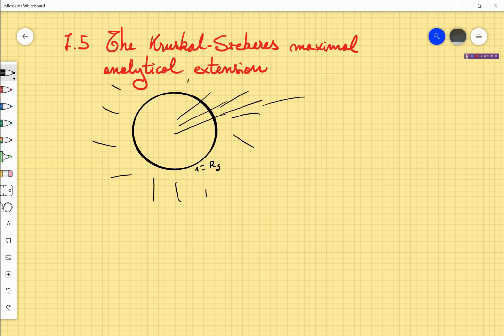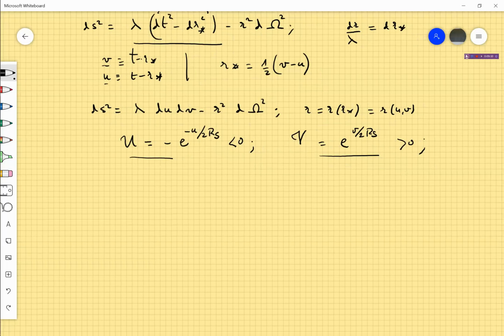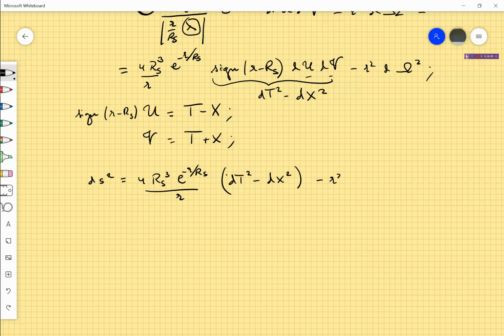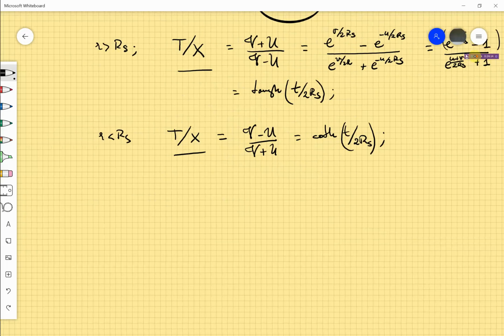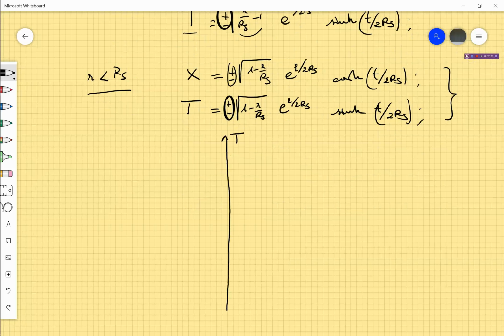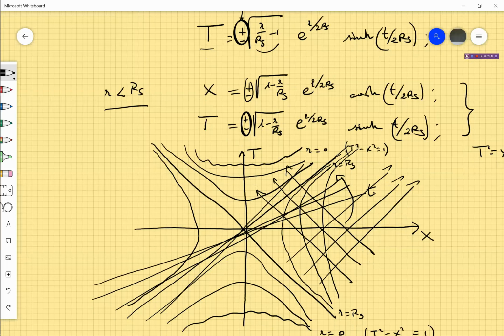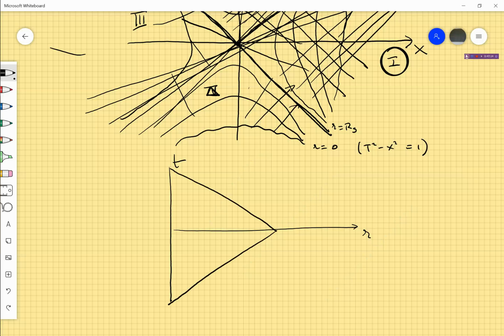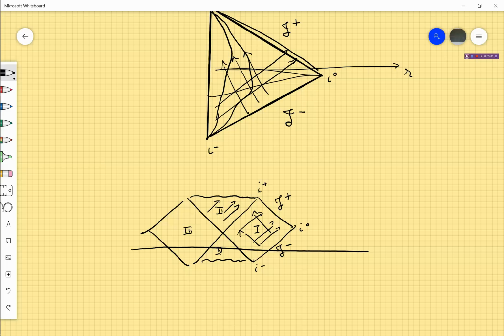7 5 Kruskal-Szekeres Coordinates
This video if part of the seventh lecture of the Master Course on General Relativity.